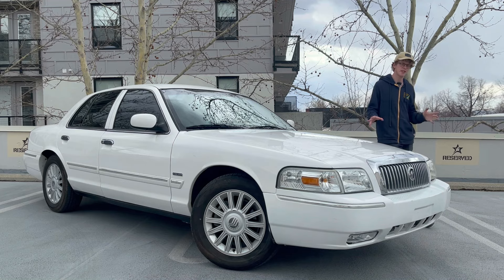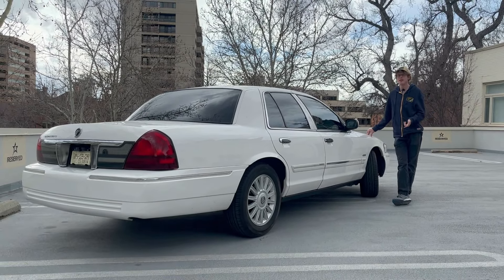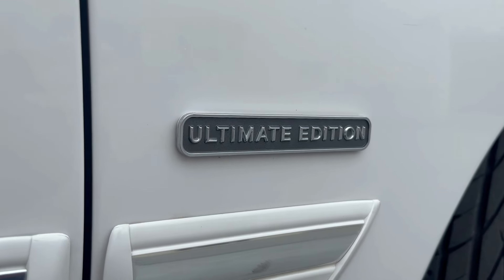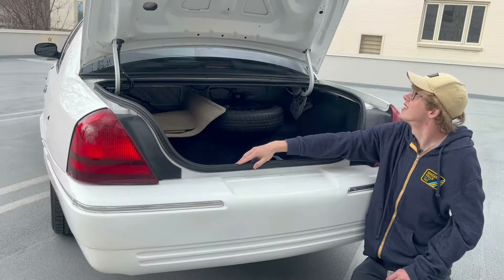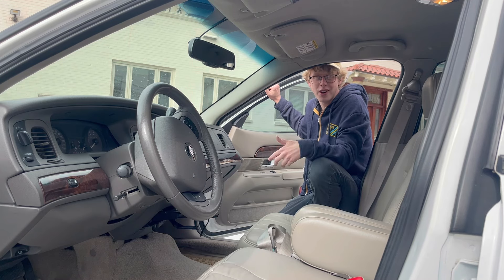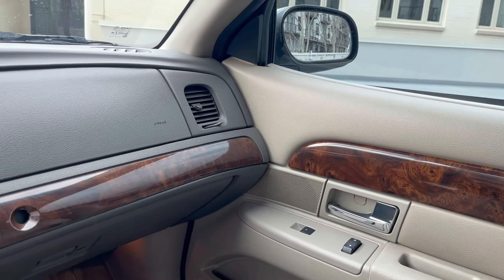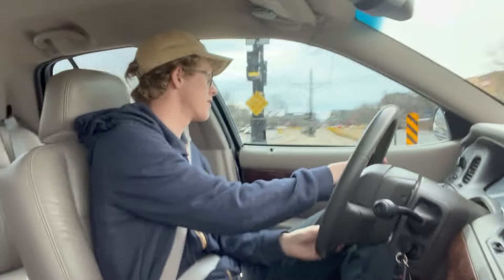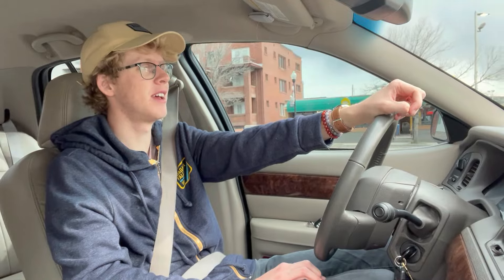2009 Mercury Grand Marquis - The Last American Land Yacht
Today’s video brings more ‘MURICA land yacht goodness to the channel, with where the glory ended, the 2009 Mercury Grand Marquis. Enjoy!